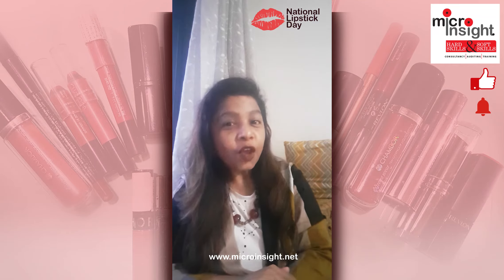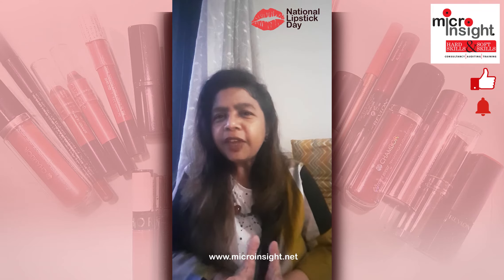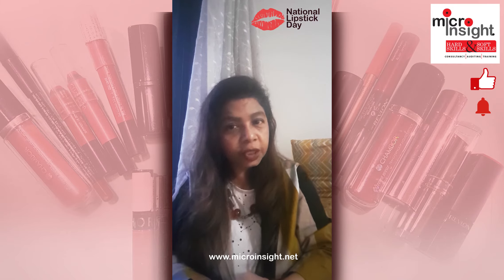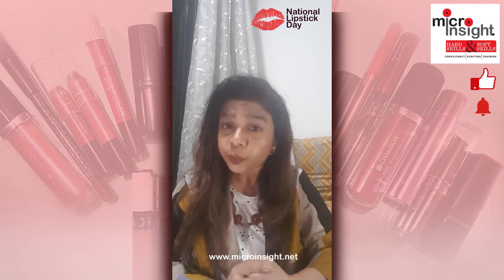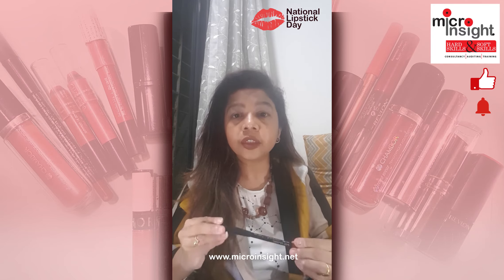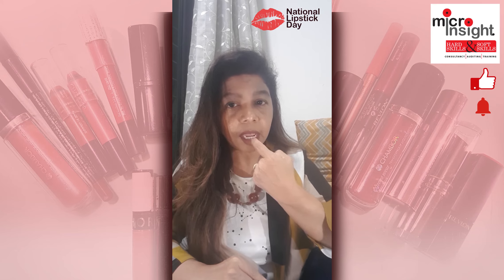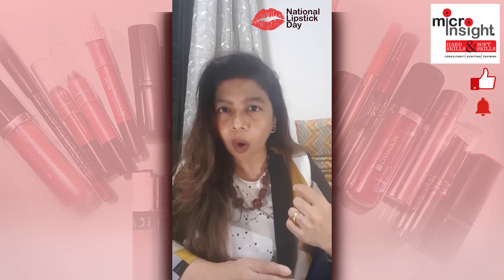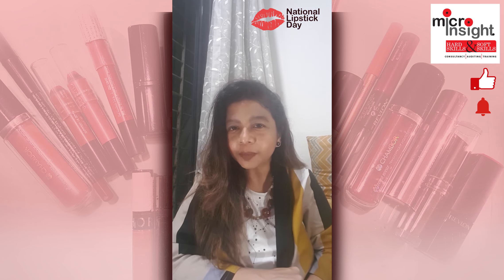Let your LIPS Speak 💋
Celebrate nationallipstickday 2020!
Lipstick is that cosmetic element which upon wearing, immediately gives a face lift and boosts your mood too. These are available in different applicator forms. Whatever is your Style, you can create a subtle look or create a bold statement by choosing your right shade.
For me, Lipstick is a must have requirement before stepping out. It gives me that required face lift and never fails to boost my mood. In my Lipstick kitty, you will mostly get your hands on a lot of liquid matt shades from different brands...just love their finish & texture  upon application with the long lasting factor. My fav colours fall in
shades of browns and nudes.
SO, What's your colour???